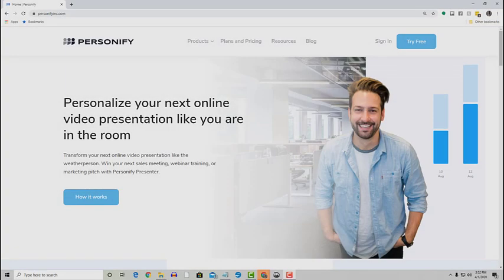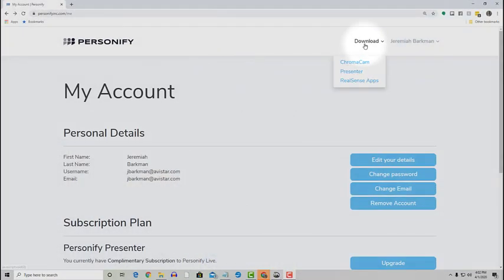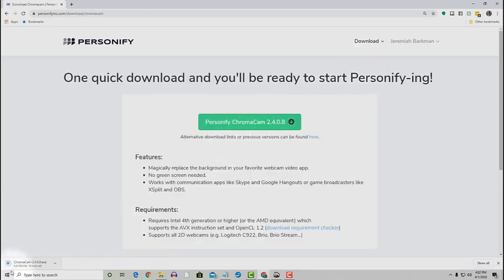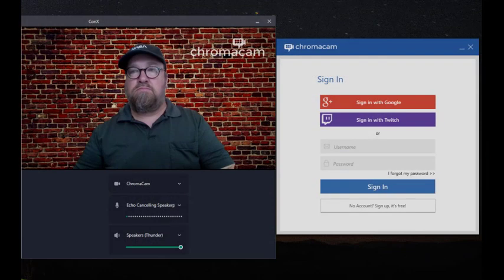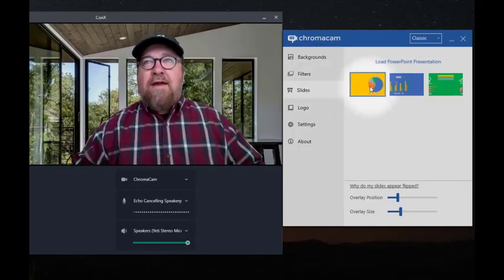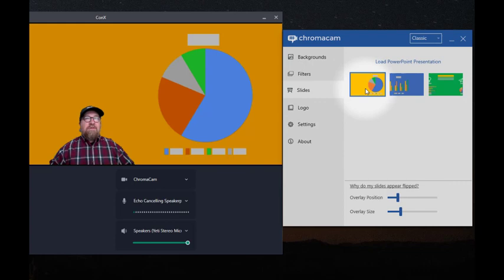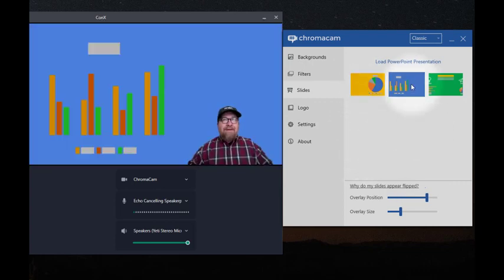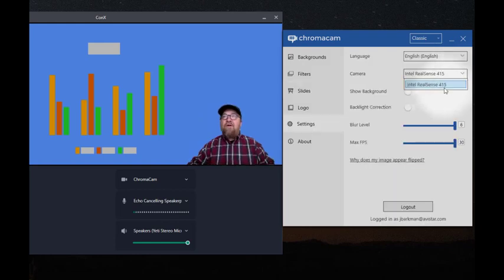Hide Background Mess on Video Calls | No Green Screen Background Removal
ChromaCam is an AI-based webcam application that
 enables users to create your own video presentation
 space without a green screen,
on Skype, WebEx, Hangouts, Team, Google Meet, Twitch, and more.
Upload your own images or apply blur filter in the background. Create a fun space on your calls.
ChromaCam is perfect for video conference, online
learning, and streaming service.